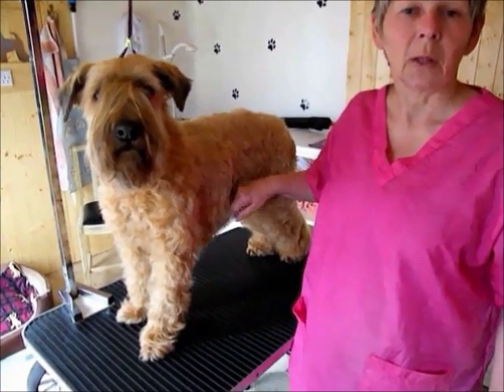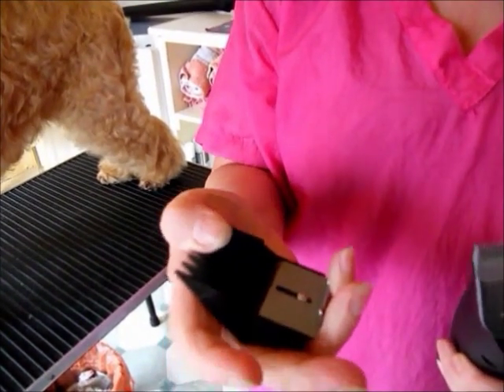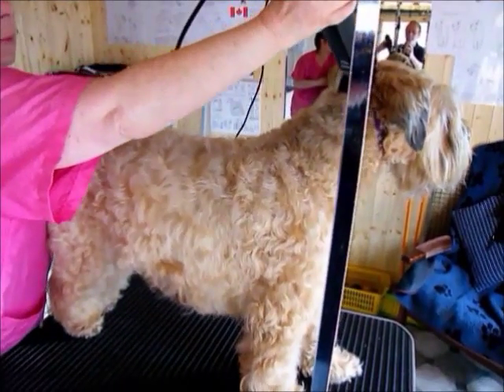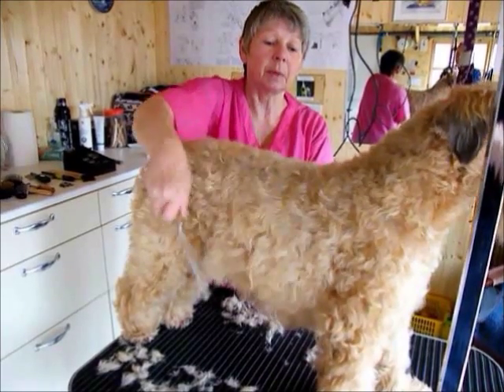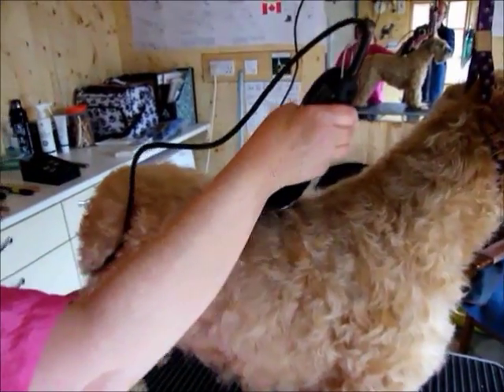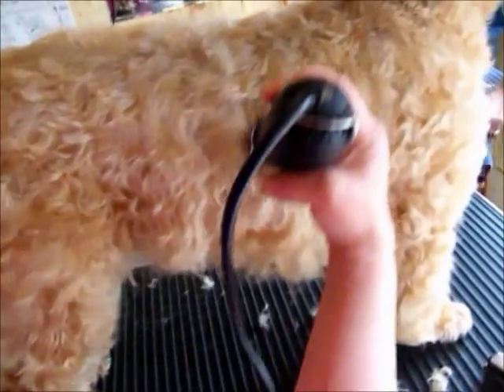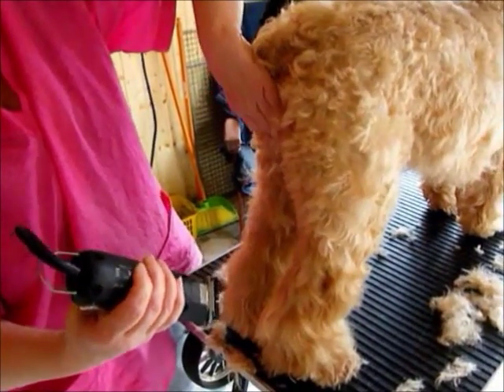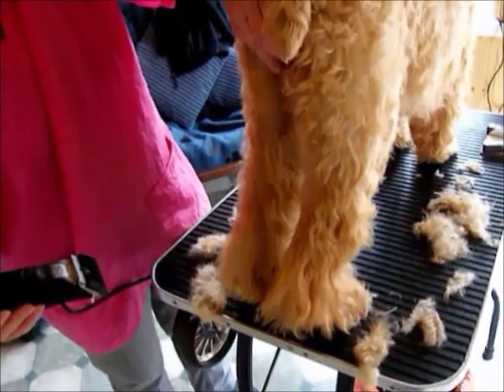Trimming a Wheaten Terrier - Part 1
Trimming a Wheaten Terrier with clippers and scissors